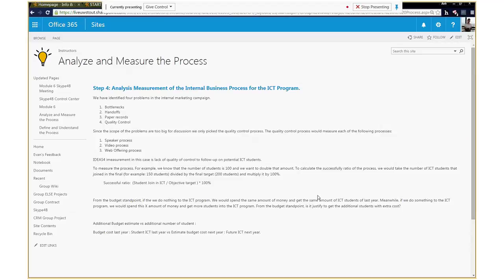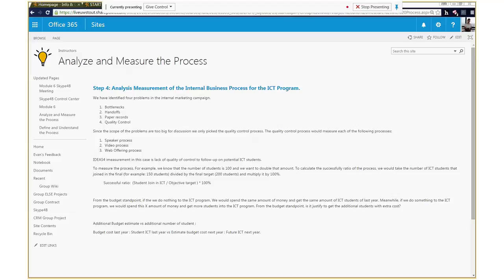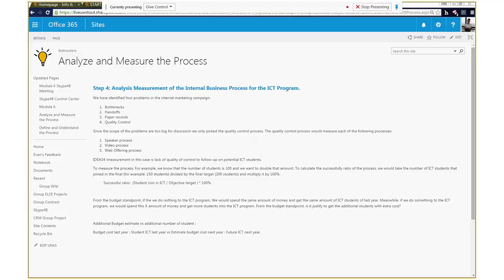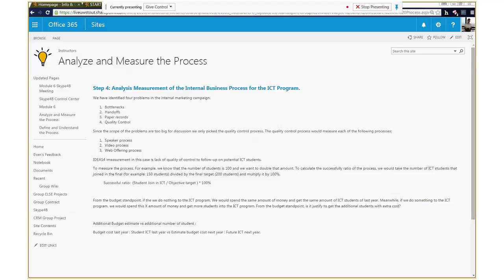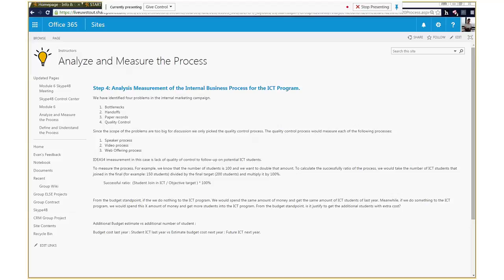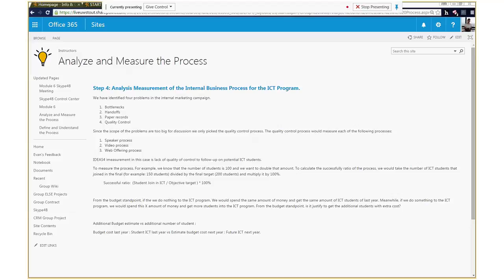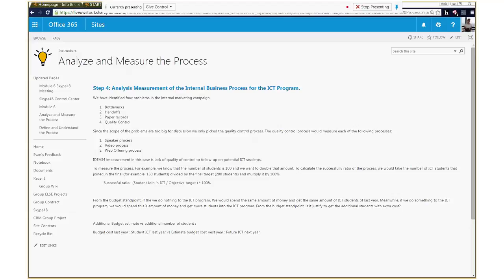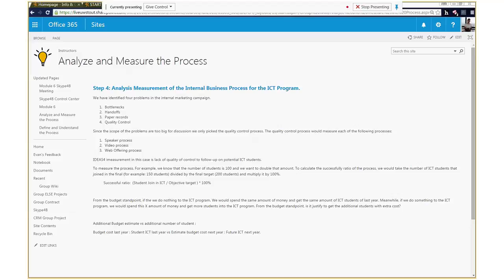Sveum, Evan, Nguyen, Danny Saturday, December 05, 2015 1 40 43 PM